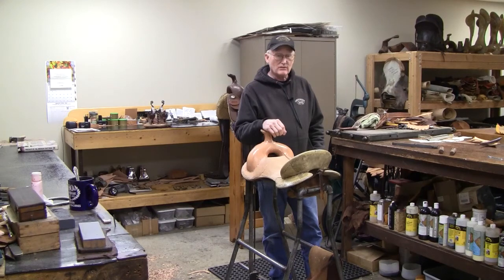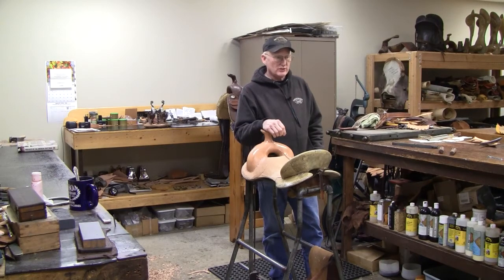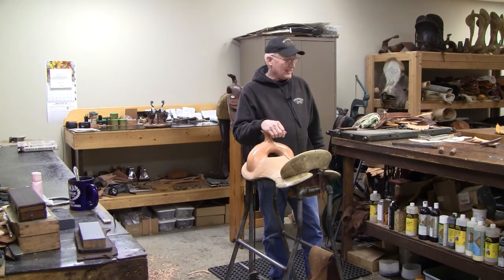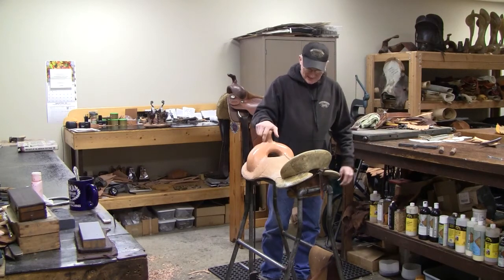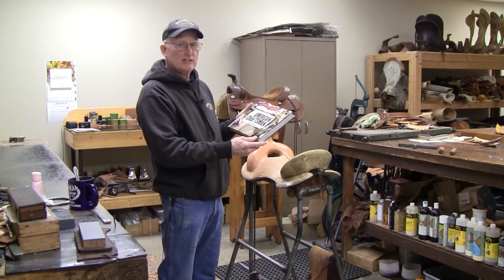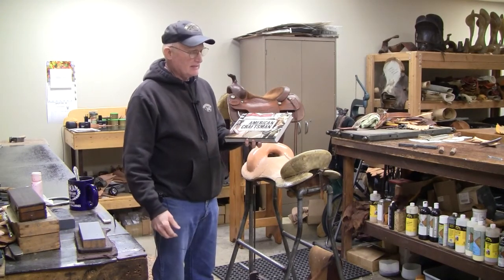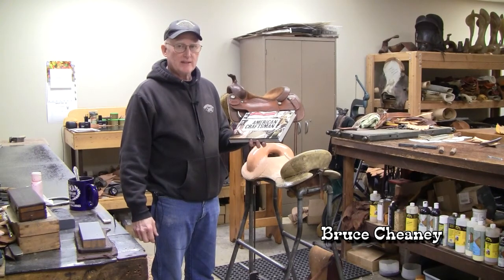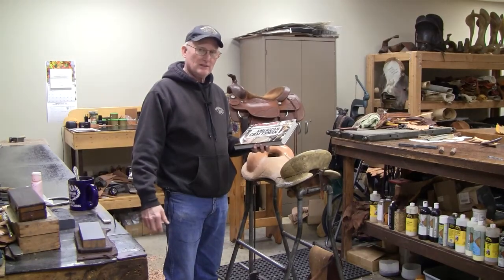Portraits Of The American Craftsman Book - Photographer Tadd Myers Publisher Lyons Press - Artisan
Portraits Of The American Craftsman Book by Photographer Tadd Myers Publisher Lyons Press. Text by Eric Celeste. Book Review by Bruce Cheaney, Gainesville Texas.
Portraits of the American Craftsman
An imprint of Globe Pequot Press
Book size 9" X 11"  275 pages